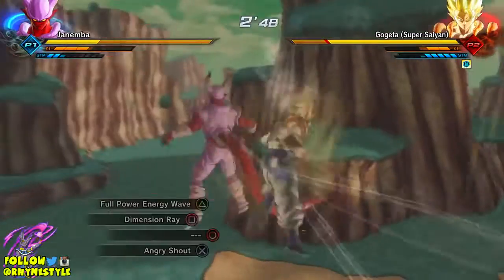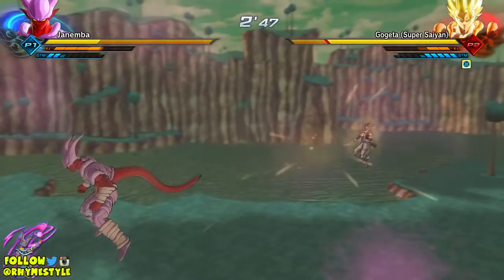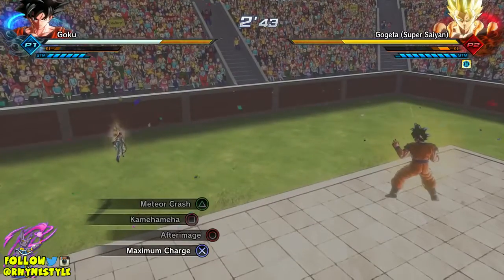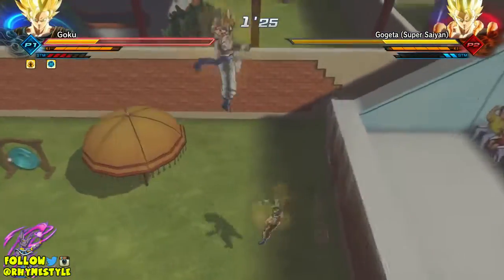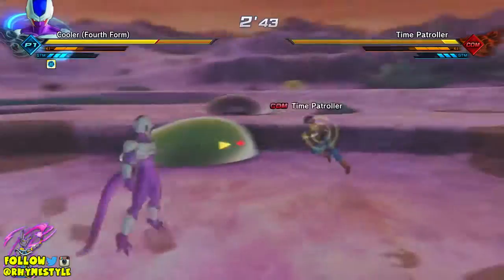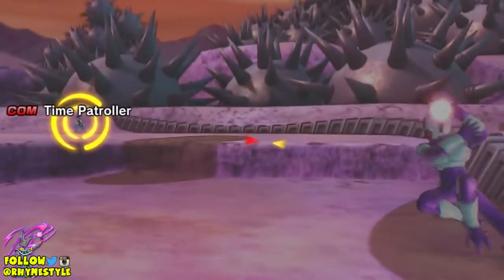Dragon Ball Xenoverse 2: Major Changes, Improvements, & Nerfs! [Newest Build Breakdown]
Here's the breakdown of the most recent build of Dragon Ball Xenoverse 2 that I was able to play yesterday!